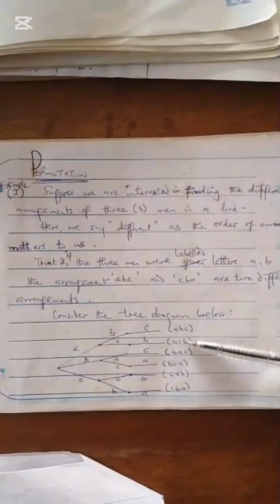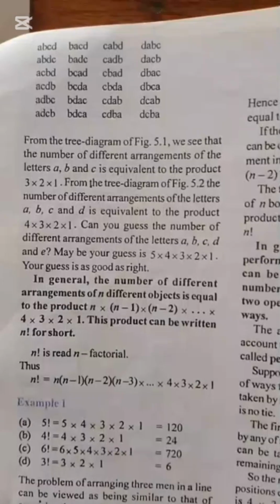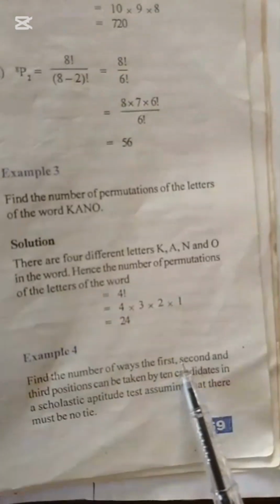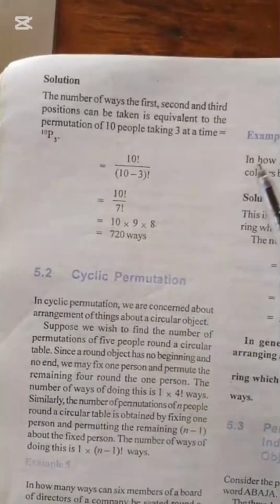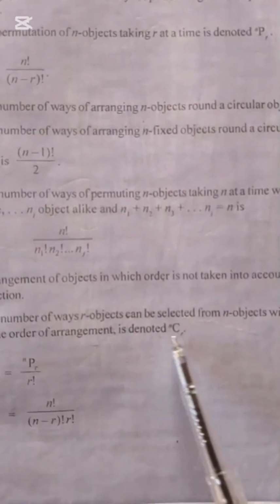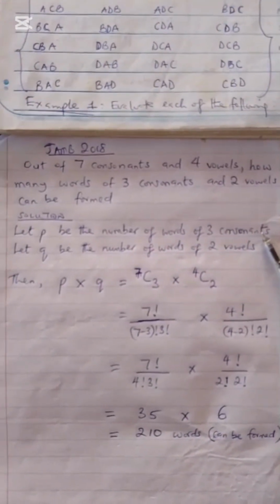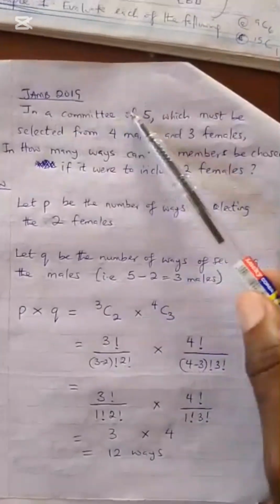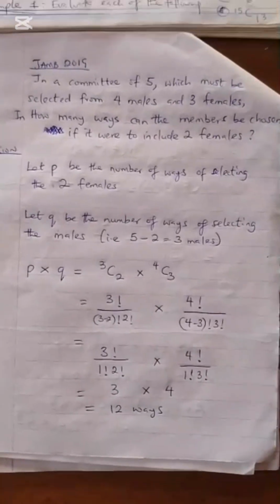Master Permutations & Combinations: Solve Past WAEC/NECO/GCE Maths Questions!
Struggling with permutation and combination problems in your Maths exams? This video breaks down past questions, providing clear, step-by-step solutions to help you ace these tricky topics. We'll cover:

Understanding the difference between permutations and combinations
Applying formulas and techniques to solve various problems
Tackling word problems and real-world applications
Exam-focused strategies and tips for success
Perfect for students in West Africa preparing for WAEC, NECO, GCE, and other Maths exams. Boost your confidence and improve your problem-solving skills with this essential guide!